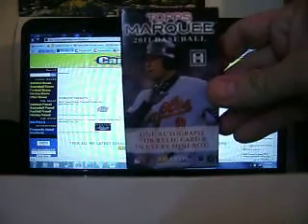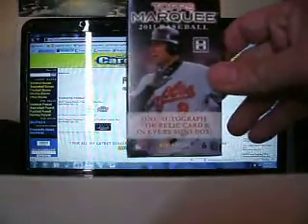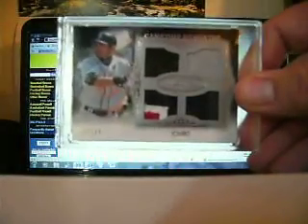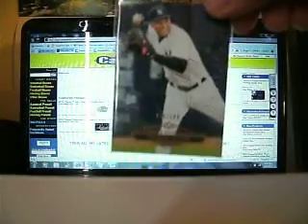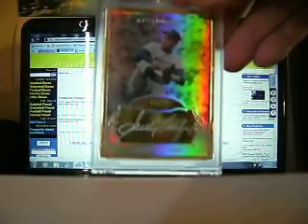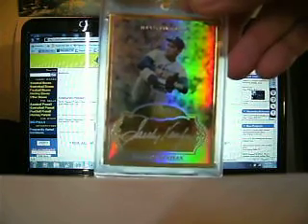2011 Topps Marquee box break MOJO!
Broke a box of 2011 Topps Marquee at my local hobby shop..Hometown Sportscards in Wautaga, Texas. Got the MOJO!